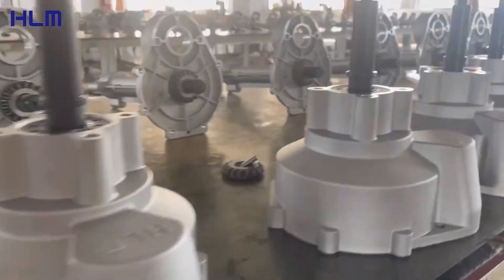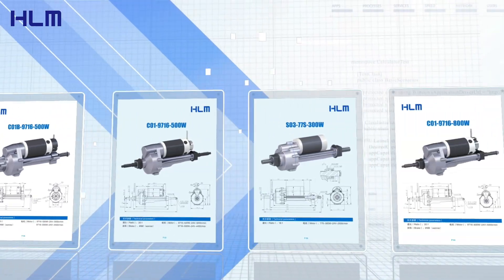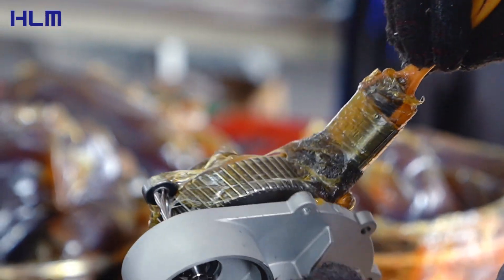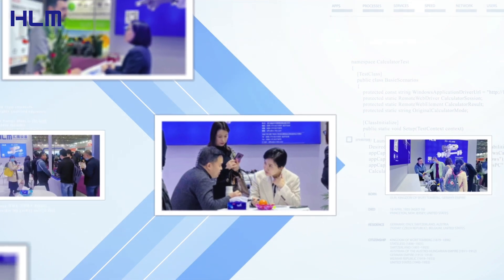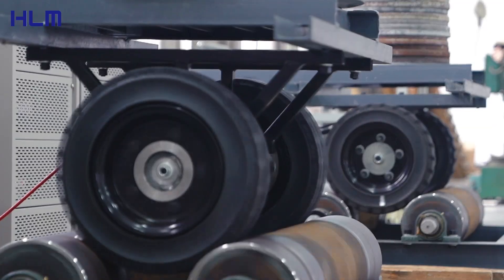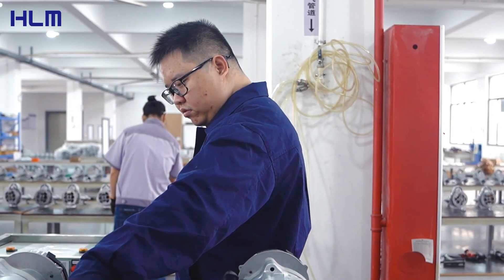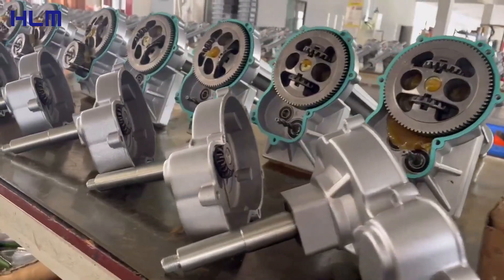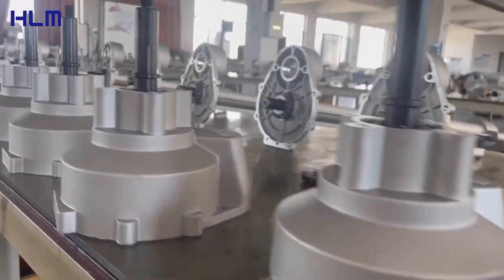The Key to Efficiency: Understanding Transaxle in Smart Devices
In this enlightening video, we delve into the world of transaxles and their crucial role in powering smart devices. As we transition towards a more sustainable future, electric motors are at the forefront of innovation, and our transaxle systems are leading the charge. Join us as we explore how these sophisticated transmission systems enhance the performance and efficiency of various electric drive applications.

Don’t forget to hit that ‘Like’ button if you found this video informative! Together, let’s drive the future of efficiency!

Our channel specializes in the design, development and production of electrical drive axles, covering many related products about electrical drive axles.